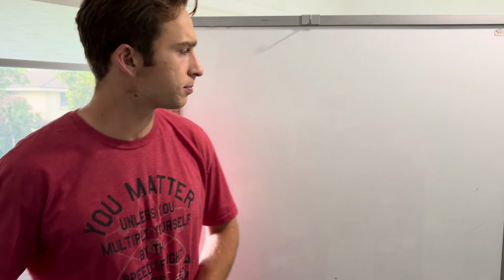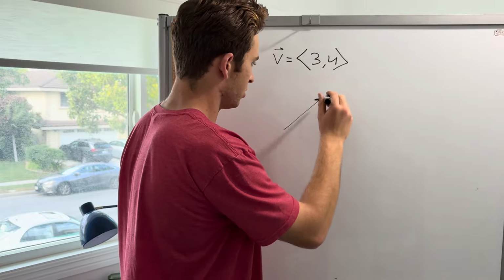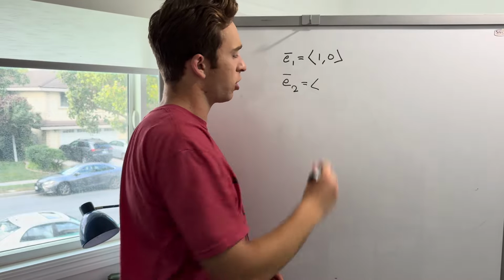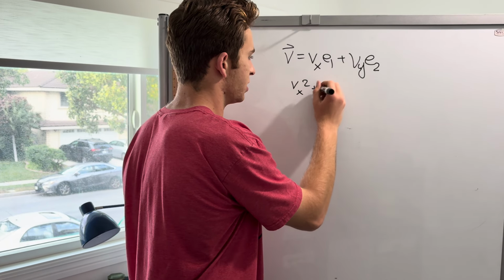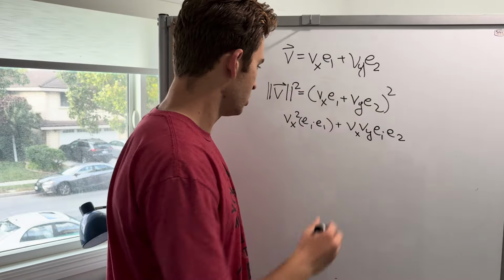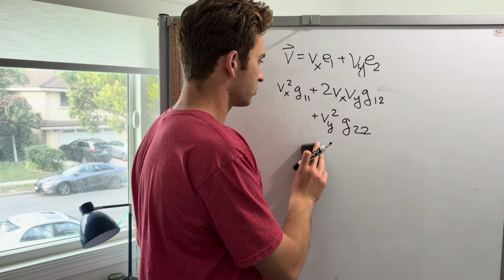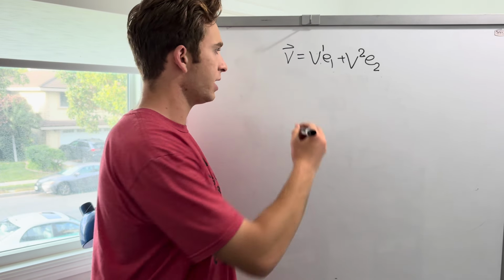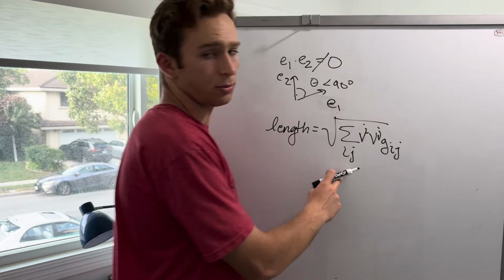Intro to the Dot Product and Metric Tensor - Eli Hertz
In this video, I give a definition and worked example of the dot product, and I use it to find the length of a vector in a common basis. Next, I show that different bases can yield incorrect results for length using that formula, which leads to a correction factor involving the metric tensor.